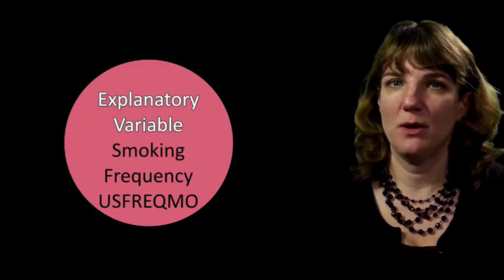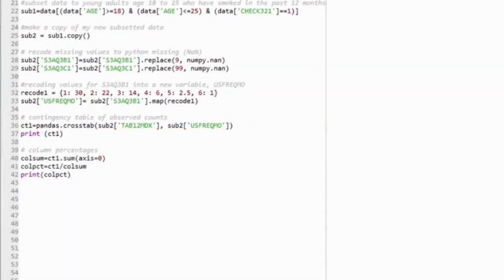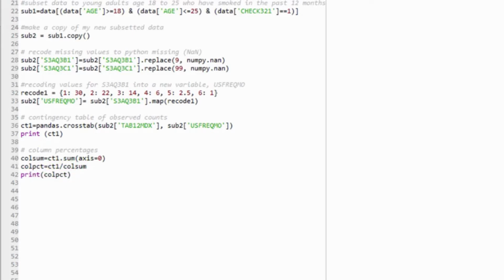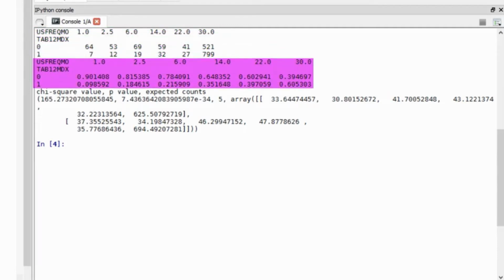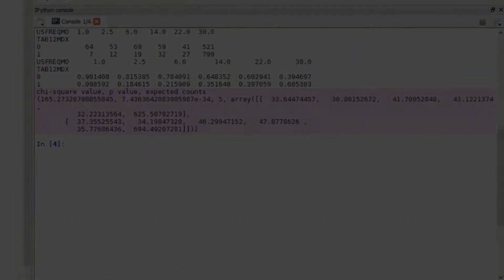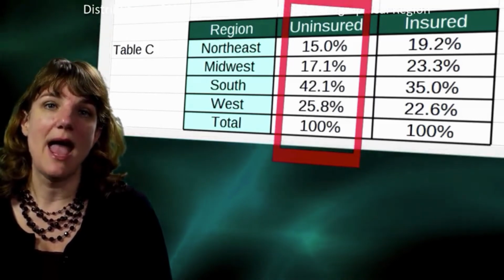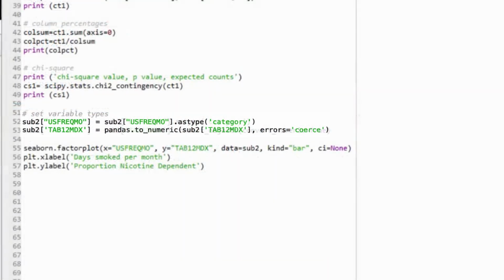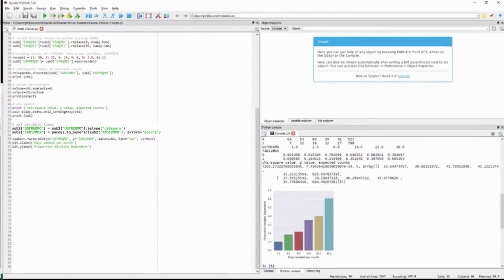CHI SQUARE TEST – Python 2/4